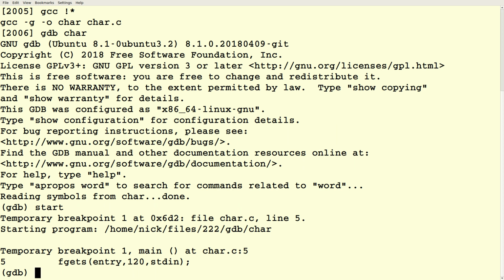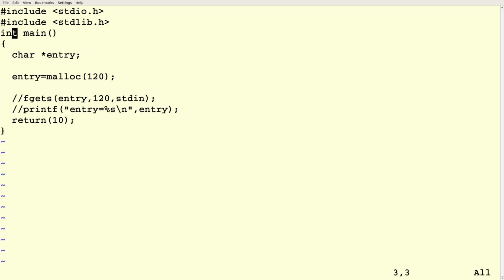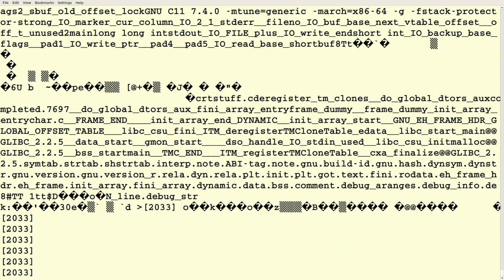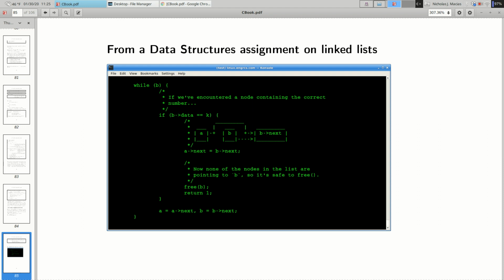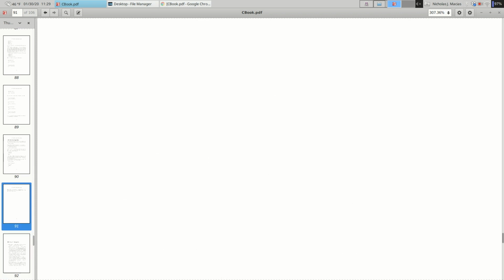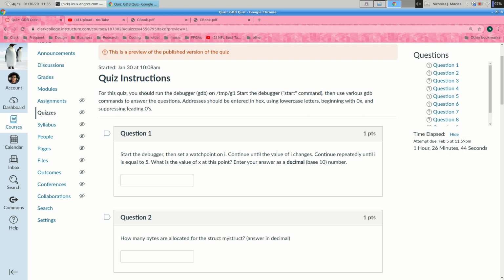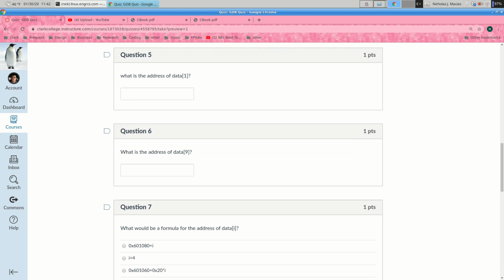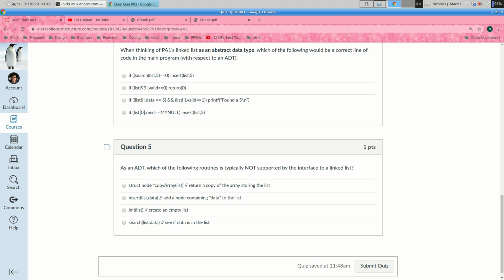CSE 222B 20200130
Misc topics